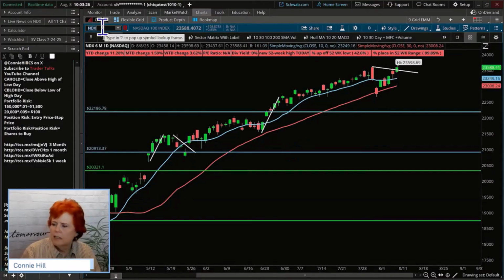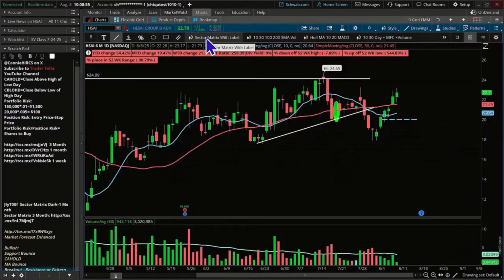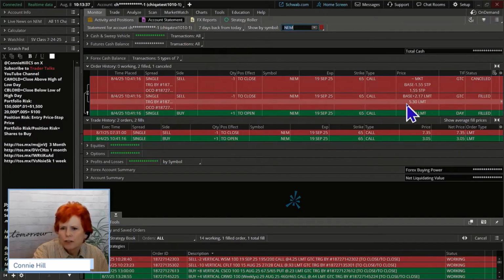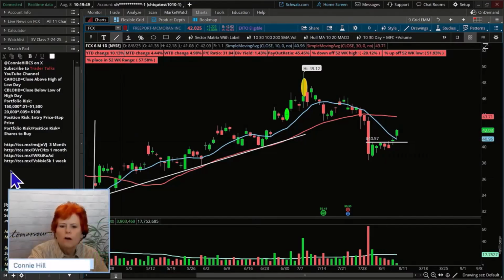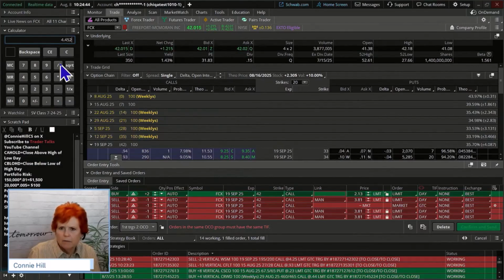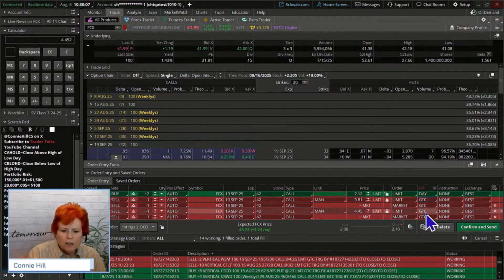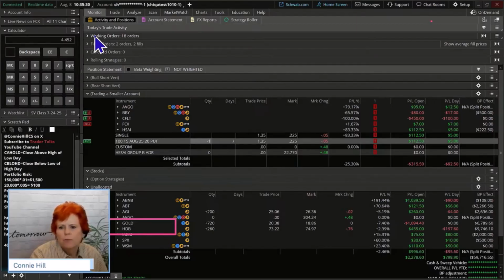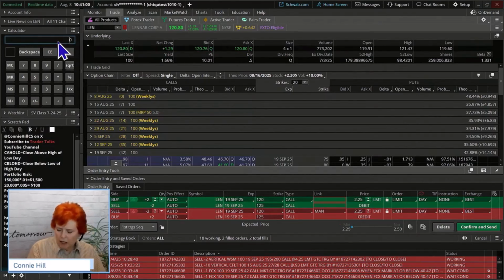Using 1st Triggers 2 OCO Order as Potential Exits | Trading a Smaller Account | 8-8-25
Trading a Smaller Account | Connie Hill | 8-8-25

Ever wish you could potentially lock in profits at multiple points instead of just one? In this session, I’ll walk you through setting up 2 Triggers OCO orders so you can potentially hit more than one target. We also jumped on another bullish setup in sync with the market’s current overall trend, plus reviewed several open positions and explored strategic ways to manage them.

Do you have a smaller account ($5,000? $10,000? $25,000?) or are you interested in trading a smaller portion of your larger account?  Explore ways to trade, manage, define risk and learn about options strategies in this Active Trader class.
1023-3KVR

Follow Connie Hill on X: ConnieHillCS

Mentioned Early Morning Movers Scan Script. Not guaranteed as to accuracy or timing.